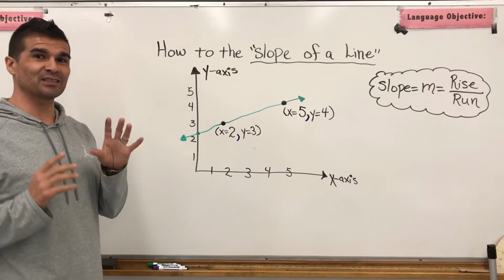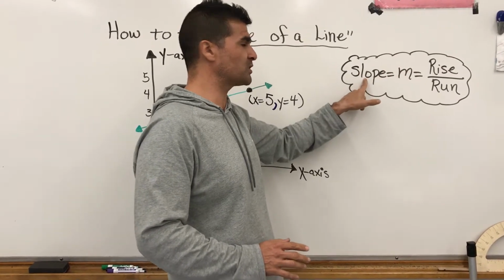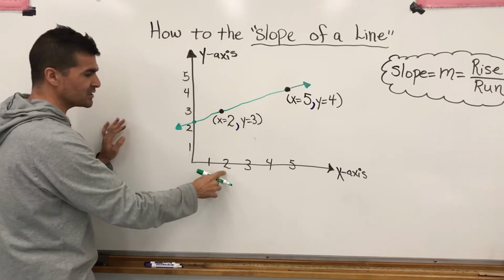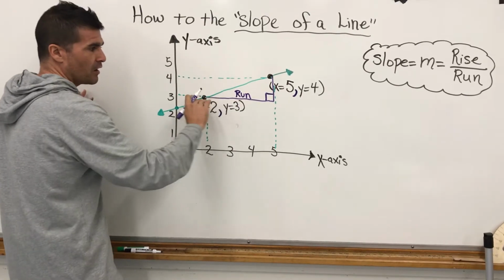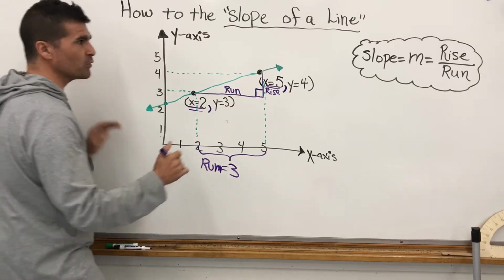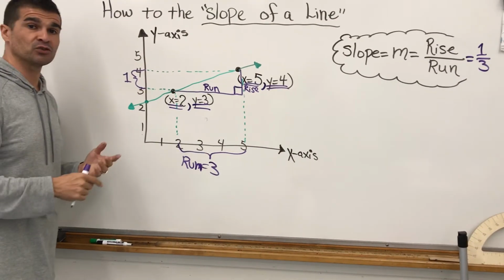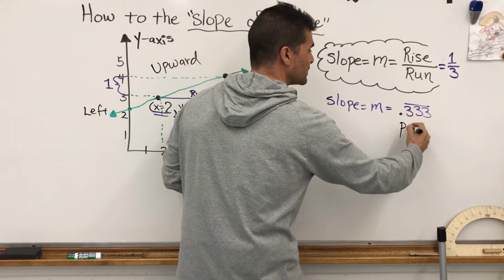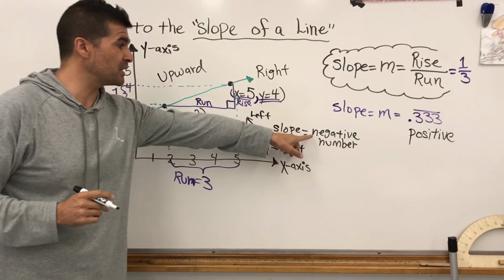Slope of a Line